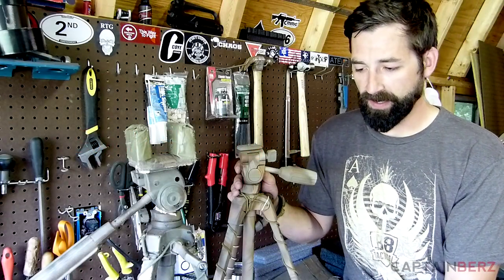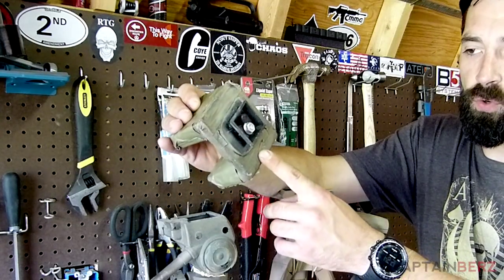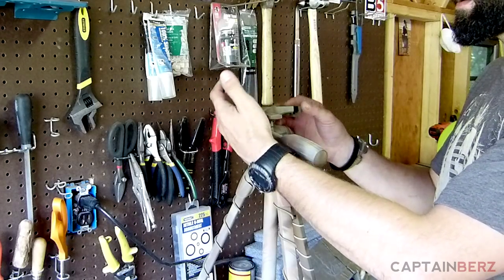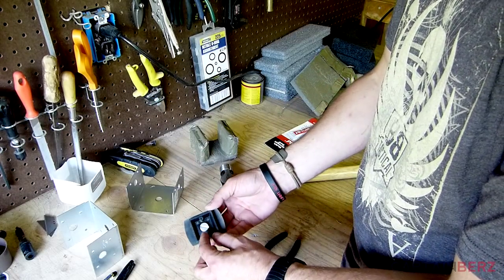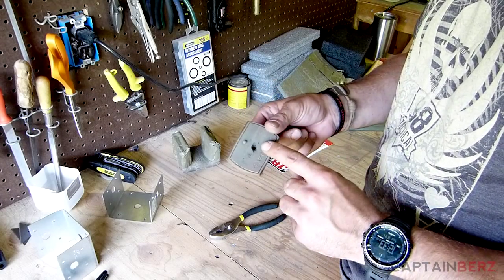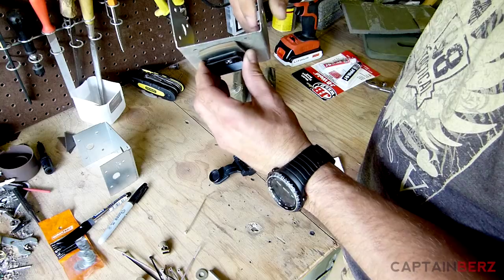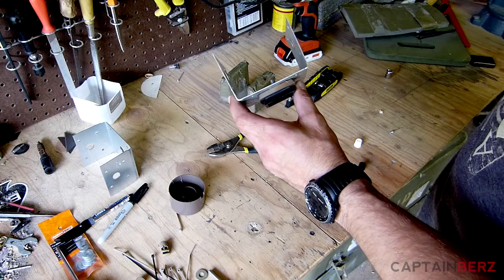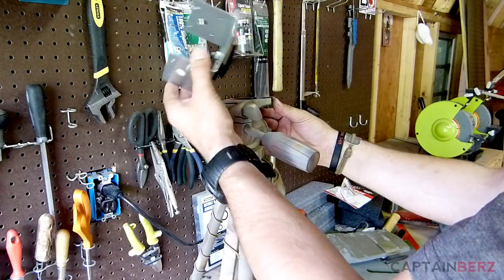Homemade Saddle Shooting Tripod: Part 2 of 3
A Homemade Shooting Saddle Tripod is great for a SPR/Mk12 viariant rifle as much as it is perfect for hunting! There are some companies making exceptional products like the Hog Saddle, but I just wanted to make a Homemade Shooting Saddle Tripod because I did not want to make the investment into hundreds of dollars for a Hog Saddle and top of the line tripod. So for the Homemade Shooting Saddle Tripod I started with purchasing a Vanguard tripod, Model 203. This is a lightweight tripod that can extend to all the heights needed. Now while this is not going stand up to being throw around all day everyday, it will fit the need I have. Slap this Homemade Shooting Saddle Tripod together as shown in the video series and you just made a piece of kit that is going to get you into some better positions to make more stable shots. Post up some pictures of your tripod setups and tag me in them (@captainberz). Check out part III!

Tripod: $47
2x4 Metal Bracket: $4
Screw: 0.10
Nut: 0.10
Washer: 0.10
JB Weld: $5.77
Foam: Free
Gorilla Tape: $5
Cloth Tape: $5
Spray Paint x 2: $10

Total: $77.07